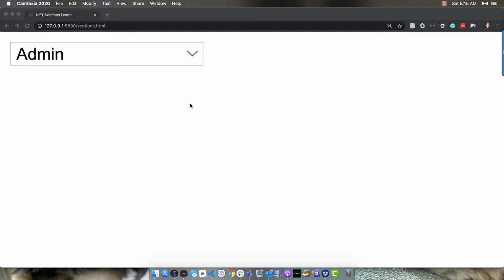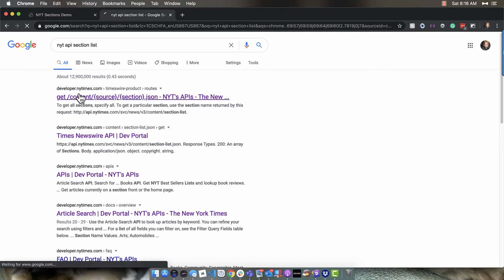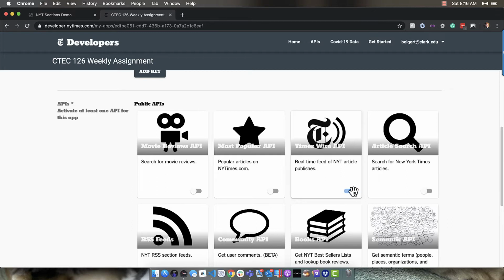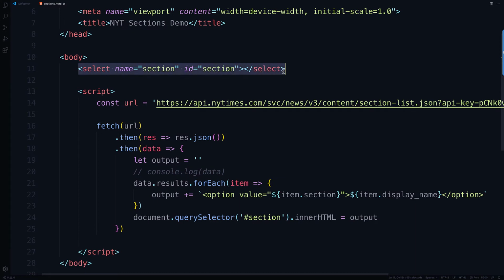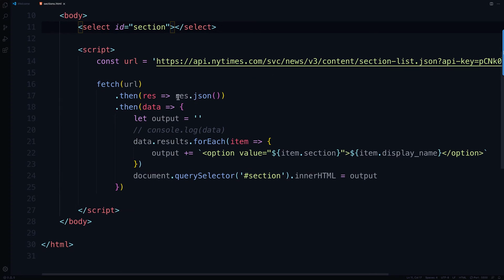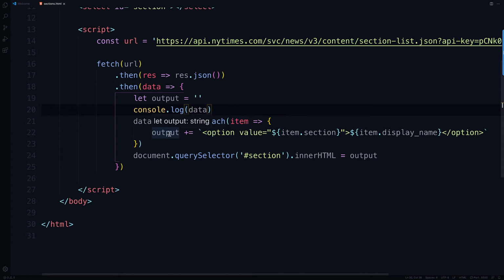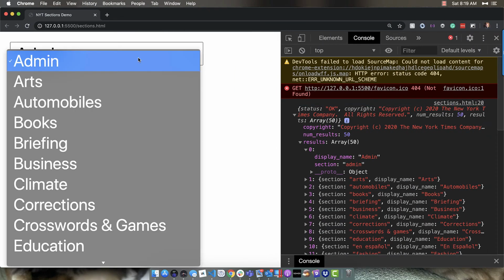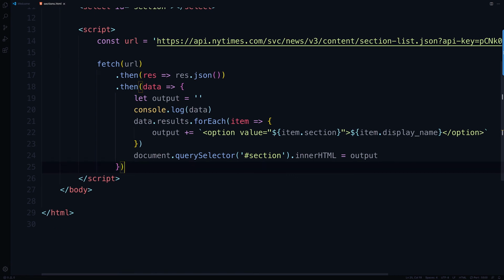CTEC 126 - NYT Building a Dynamic Select